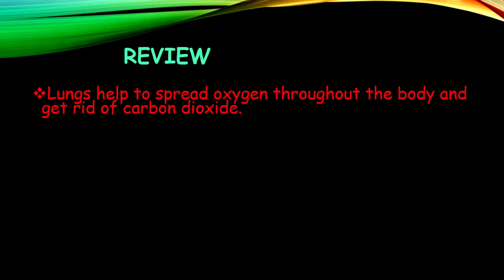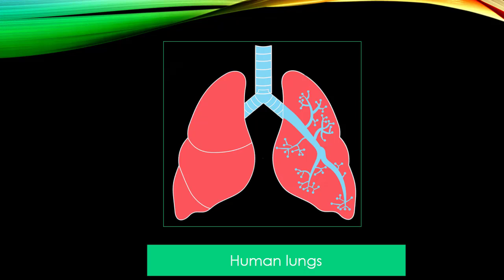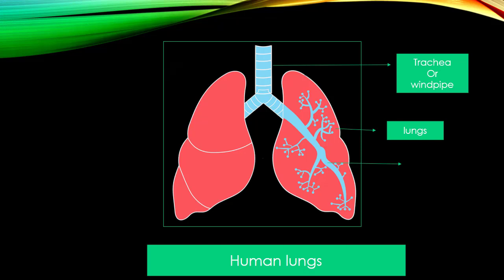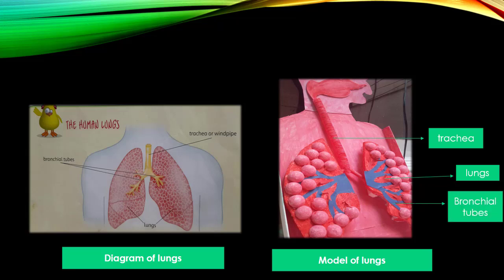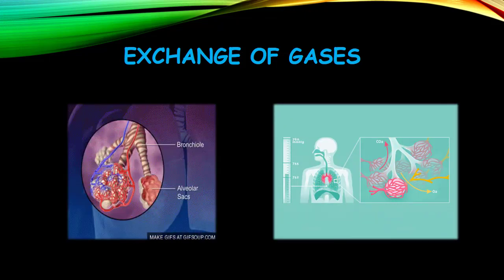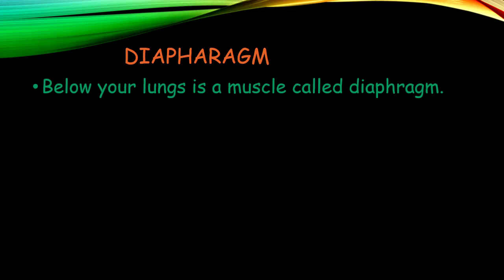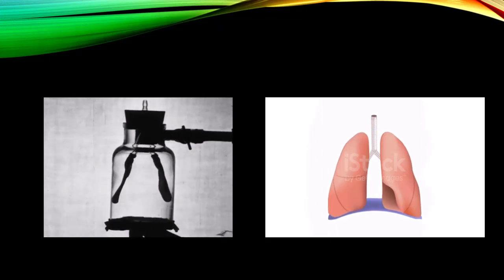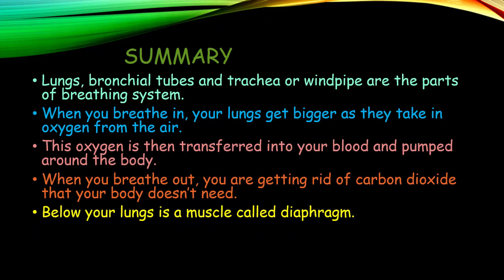Class 4 Science, The human lungs by Nazneen Anjum